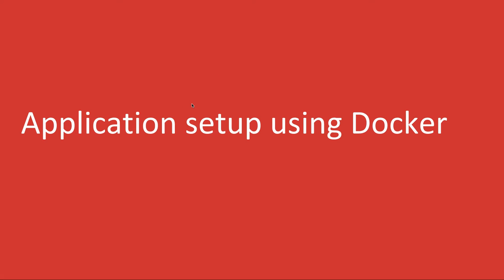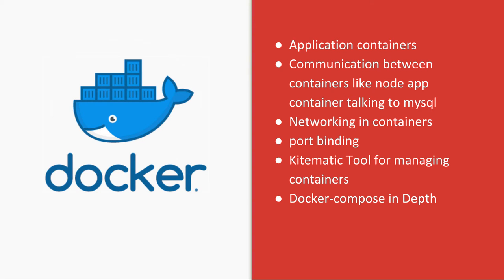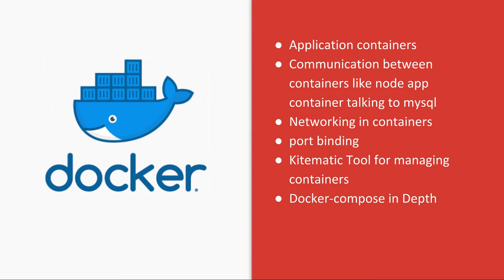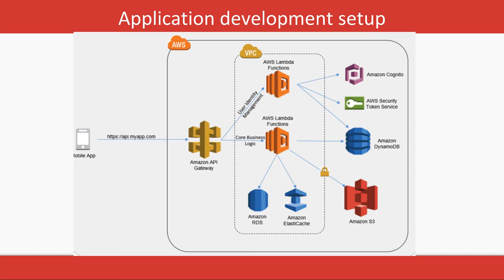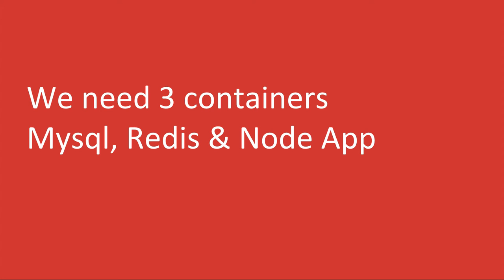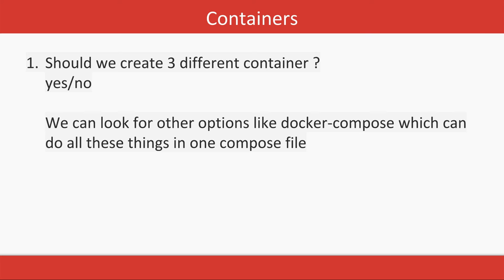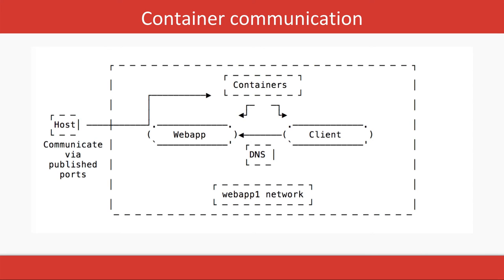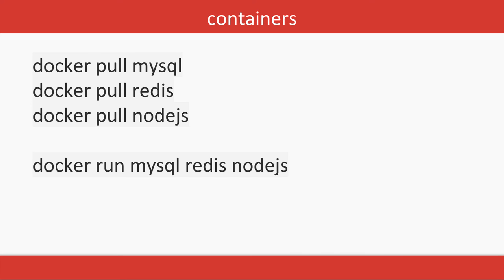Application Setup using Docker containers #11